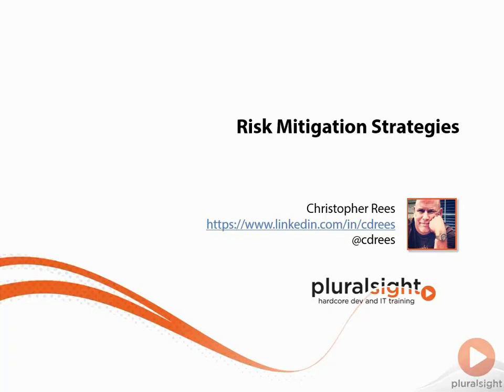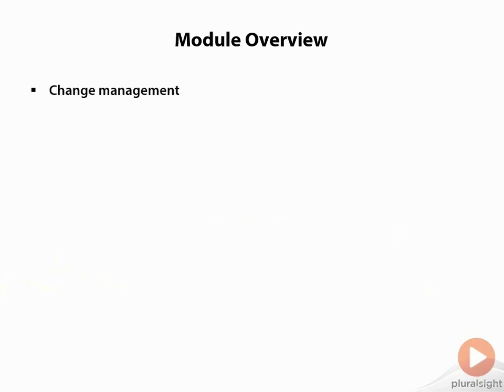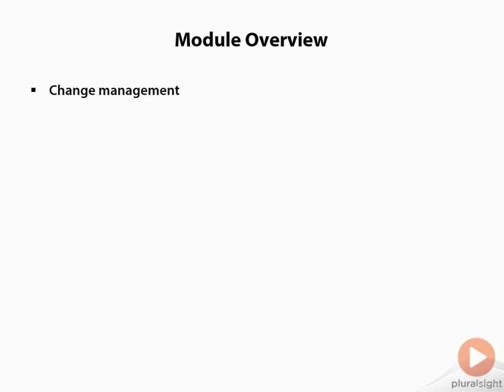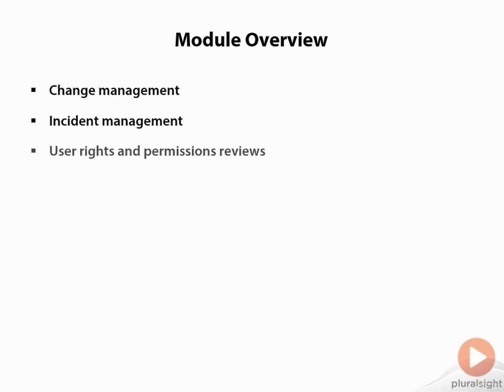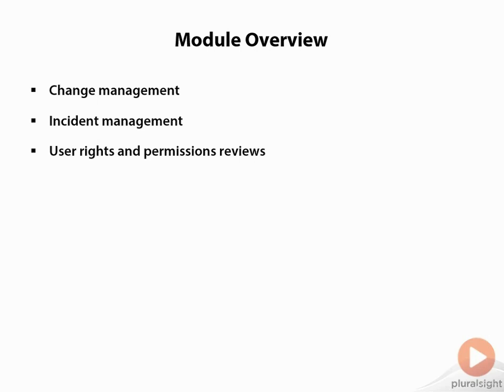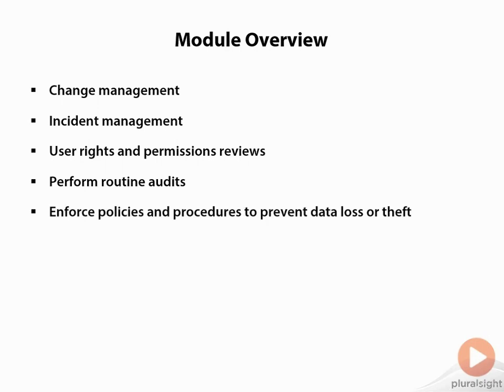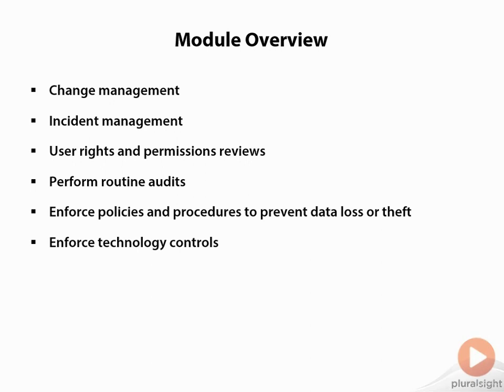022 Module Overview